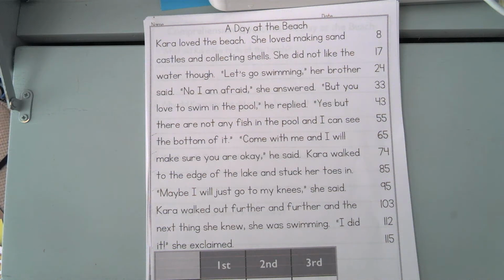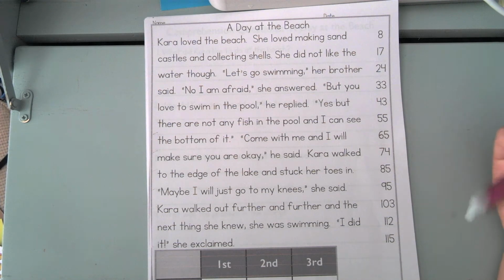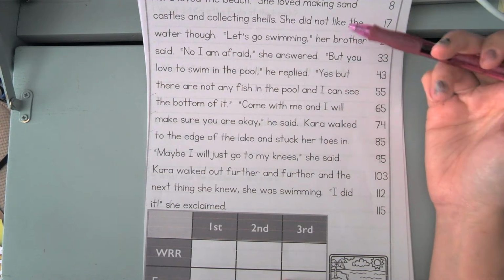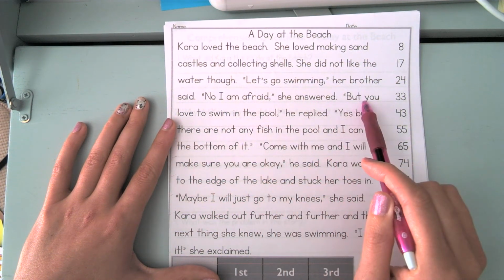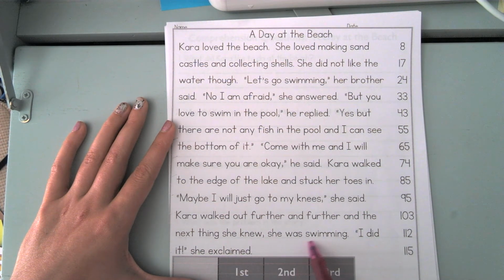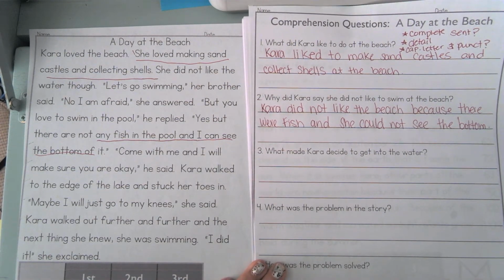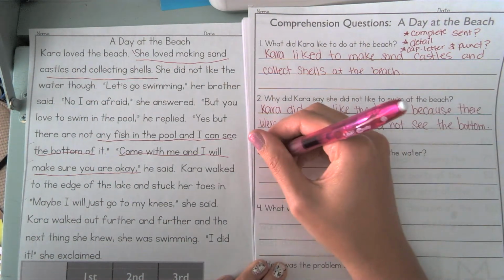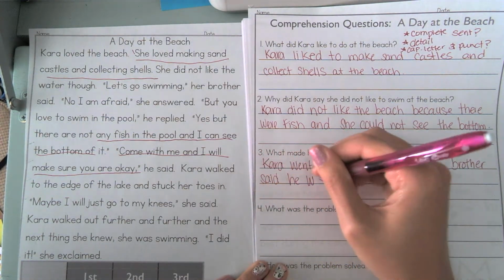Summer School Reading: June 25 (instead of zoom) A Day at the Beach